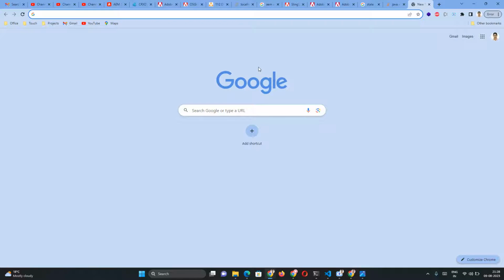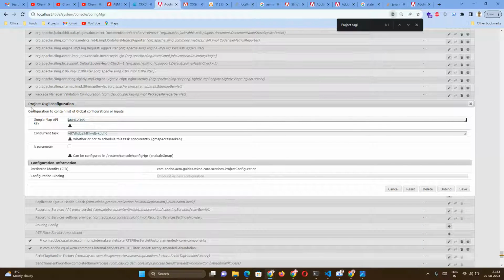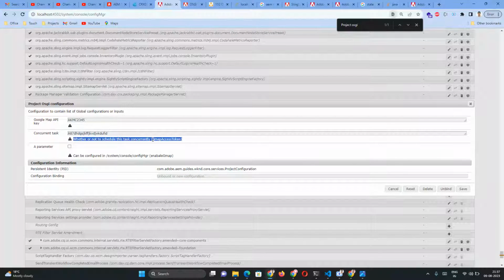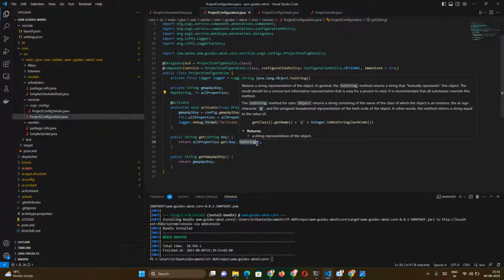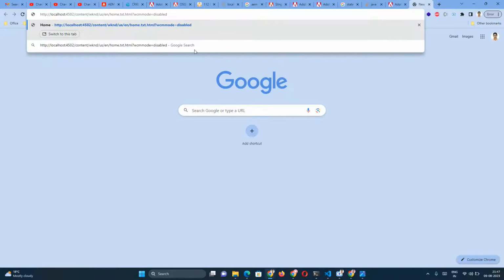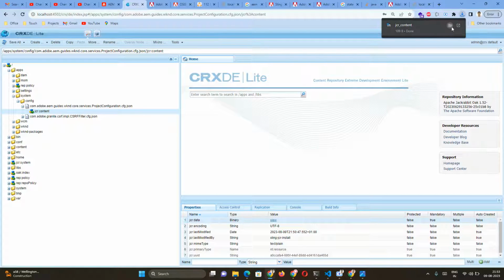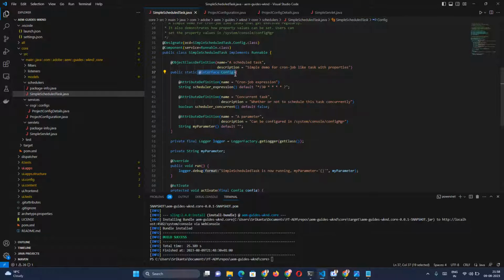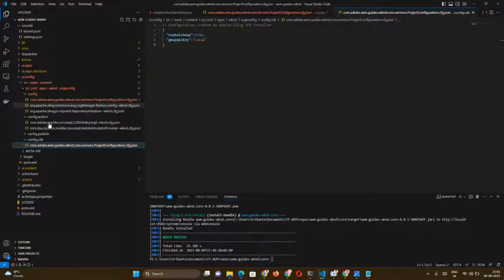How to create an AEM OSGI configuration | What is OSGI Configuration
📌 How to create OSGI Configuration

📸Instagram:  will update soon .
Adobe Experience Manager
AEM Framework
AEM Components
AEM Integration
AEM Deployment
AEM Scalability
AEM Performance
AEM Best Practices
AEM Design Patterns
AEM Infrastructure
AEM Content Repository
AEM Development Environment
AEM Authoring Environment
AEM Dispatcher
AEM Security
AEM Cloud Deployment
AEM Multi-Site Architecture
AEM Personalization
AEM Analytics Integration
AEM Mobile App Integration
AEM Headless CMS
AEM Workflow
AEM DAM (Digital Asset Management)
AEM Content Synchronization
aem architecture
aem architecture diagram
magento aem architecture
aem architecture certification
aem architecture questions
aem architecture interview questions
aem architecture explained
aem architecture overview
aem architecture ppt
aem architecture jd
adobe aem architecture
aem architecture adobe
aem assets architecture
aem aws architecture
aem ams architecture
aem architect roles and responsibilities
aem architect certification ad0-e117 dumps
aem on azure architecture
what is aem architecture
what is aem architect
adobe aem architecture diagram
aem author publish architecture
aem aws reference architecture
aem assets cloud service architecture
aem as a cloud service architecture diagram
aem architect boolean string
aem basic architecture
aem architect job description
aem architect salary
arm architecture types
aem architect certification
aem architect certification dumps
aem architect certification questions
aem architect course
aem architect certification sample questions
aem architect certification exam
aem architect certification renewal
aem cloud architecture
aem as a cloud service architecture
aem headless cms architecture
aem commerce architecture
aem content architecture
aem cms architecture
aem cdn architecture
aem architecture diagram 6.5
aem architect dumps
aem deployment architecture
aem dispatcher architecture
aem dam architecture
aem development architecture
aem spa architecture diagram
aem 6.5 architecture diagram
aem author publisher and dispatcher architecture
aem architect exam
aem architect exam questions
explain aem architecture
aem examples
aem architect full form
aem forms architecture
aem frontend architecture
aem forms architect
aem sites vs aem forms
features of aem
aem headless architecture
aem hybrid architecture
aem architect salary in india
hybris aem integration architecture
history of aem
aem architect interview questions
aem infrastructure architecture
aem information architecture
aem solution architect interview questions
aem architect salary in canada
aem architect salary in us
aem architect jobs in usa
osgi architecture in aem
headless architecture in aem
aem architect jobs
aem architect jd
aem solution architect job description
aem logical architecture
aem architect means
aem microservices architecture
aem multi tenant architecture
aem managed service architecture
aem sites vs aem assets
aem architect openings
architecture of aem
aem platform architecture
aem architect certification preparation
aem architect questions
aem architect resume
aem architect role
aem react architecture
aem reference architecture
aem architecture stack
aem architect skills
aem architect string
aem spa architecture
aem server architecture
aem solution architect
aem architect training
aem architect tutorial
aem technical architect
aem technical architect interview questions
aem architect workshop
aem website architecture
aem archetype
aem architects
aem architects inc
what is an aem architect
aem architecture 6.5
aem 6.5 architecture
aem architect
building aem components